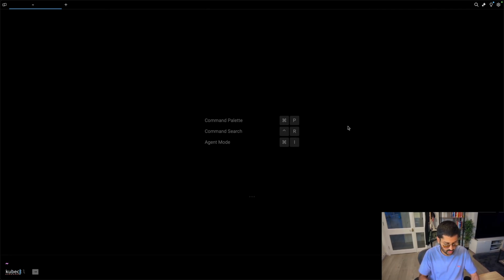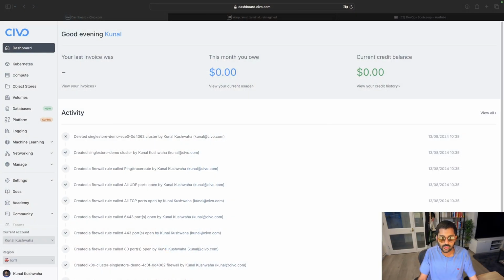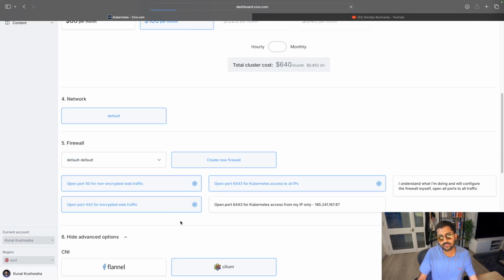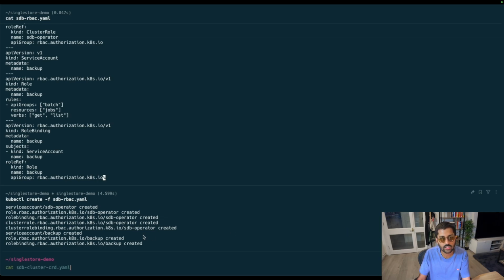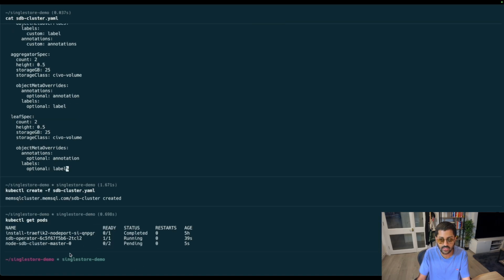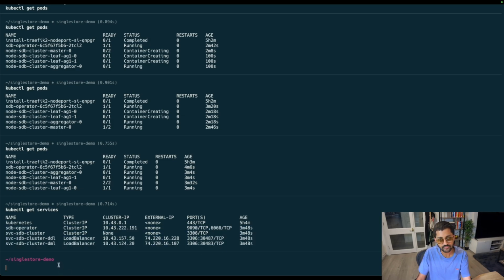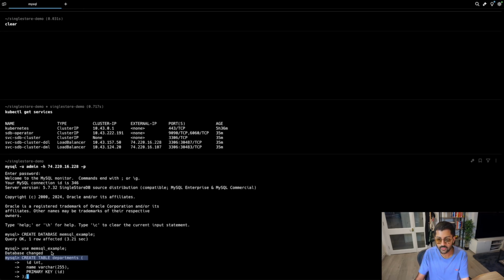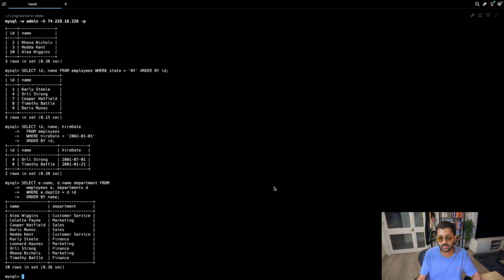Deploy Your SingleStore Database to Production Cloud Using Kubernetes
👉 Sign up for access to a scalable database for your projects

In this tutorial, I'll guide you through deploying a robust SingleStore database using a Kubernetes Operator. You'll learn step-by-step how to set up, scale, upgrade, and manage your cluster across different Kubernetes environments. This tutorial will help you simplify cluster management, optimize performance, and ensure high availability for your distributed database.

Timestamps:
00:00 Introduction
02:01 Prerequisites
05:10 Creating a Kubernetes cluster
06:55 Demo
14:32 Closing remarks